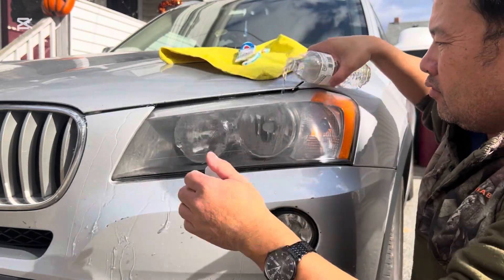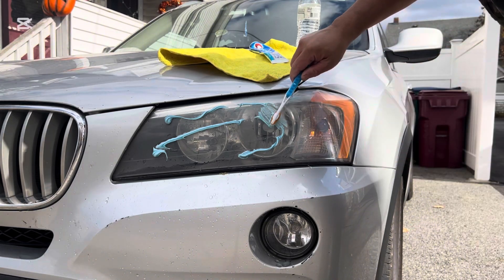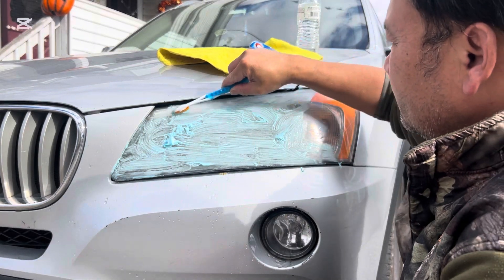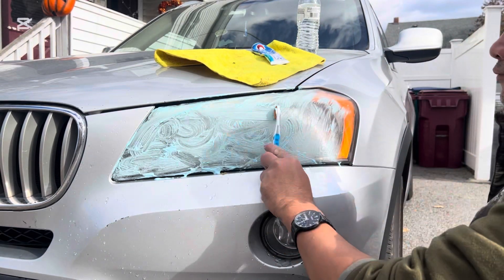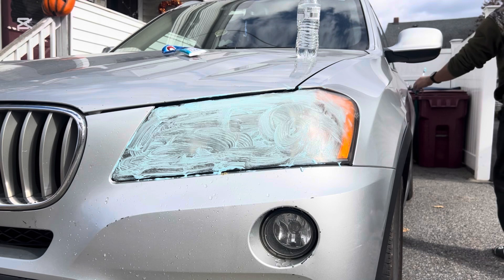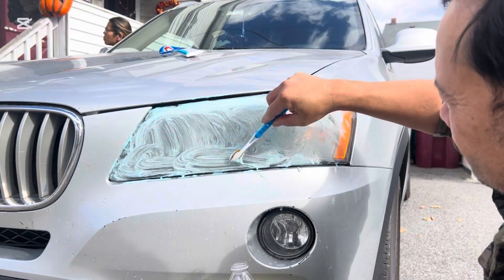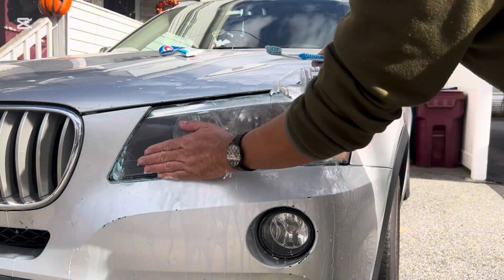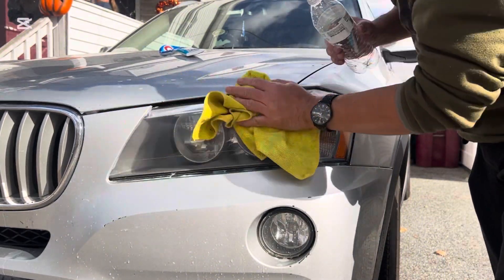Clean car Headlight easy and cheap. ￼ วิทีค ล่าง ตาลดให้กลับมาเป็นสภาพเหมือนเดิม ￼￼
Clean car Headlights with toothpaste. Easy and cheap .look new